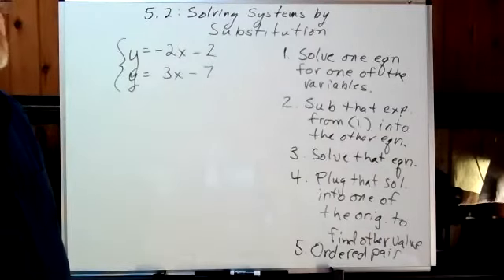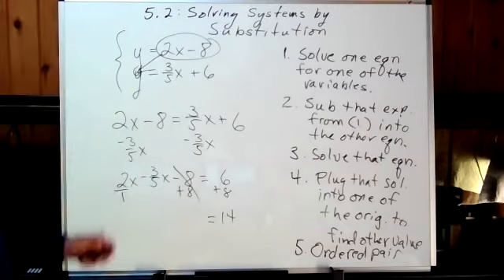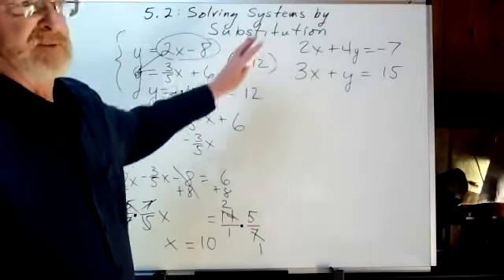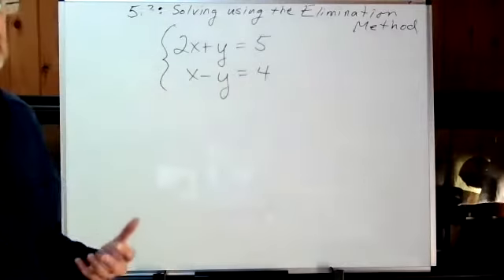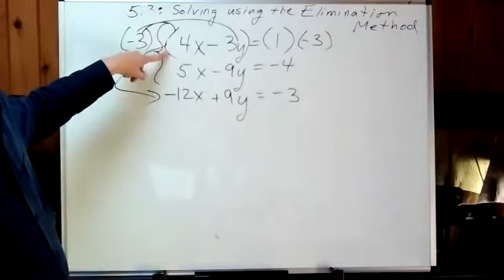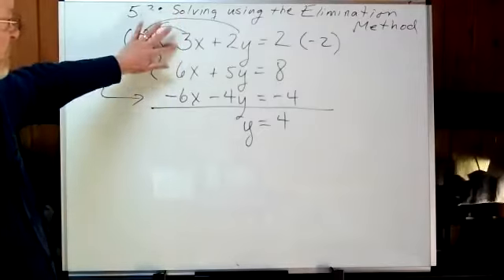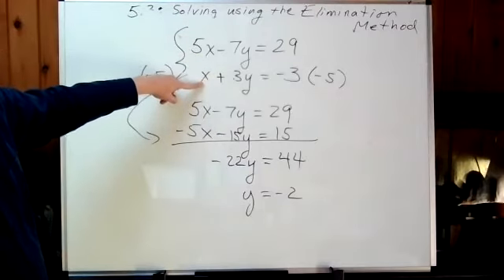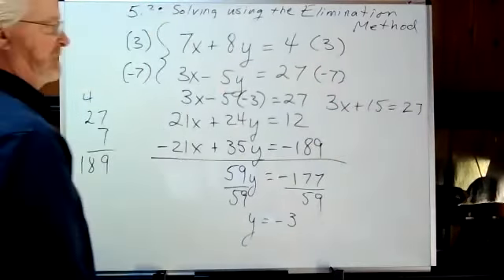Martinich Math 60 Section 5.3 3/15/2021